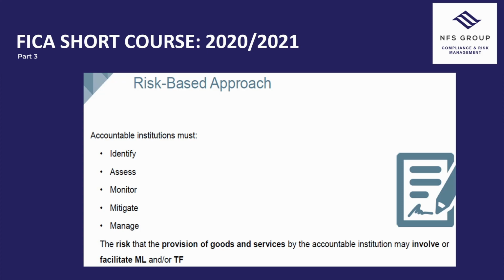FICA Webinar Part 3 Lesson 1 | Approaches to FICA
Trusted Advisors Founder and host, Anton Swanepoel continues the conversations on FICA discussing the differences between the Rules Based and Risk Based approaches. He is joined by his colleagues, Chris Van Der Walt from EASEFICA, Germa Beukes from Sirius Lex and Nirishi Trikamjee from ISS Compliance.